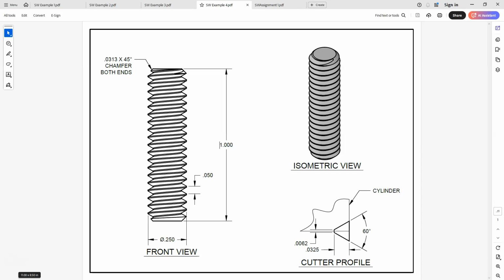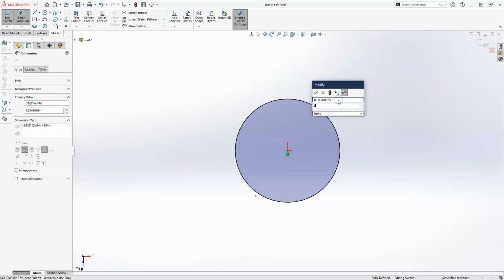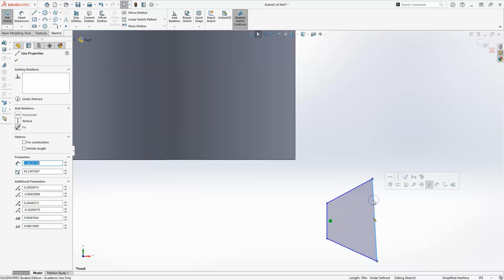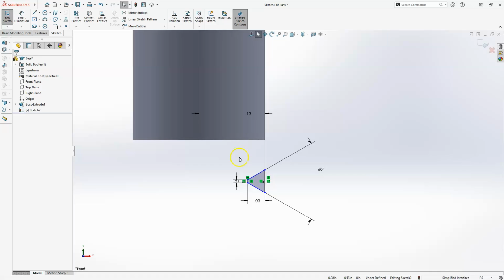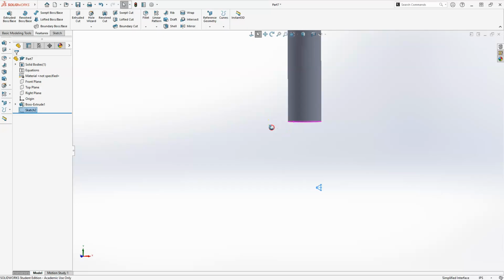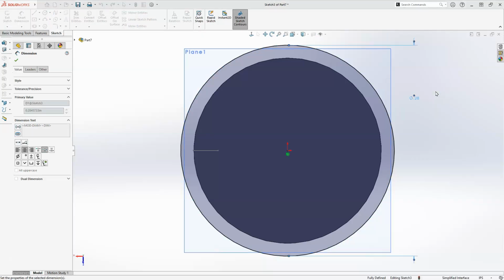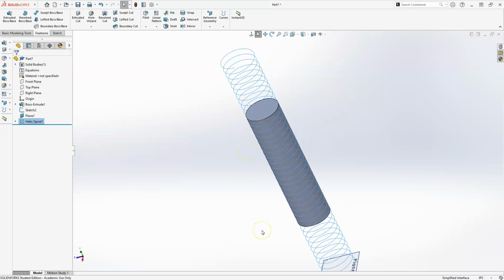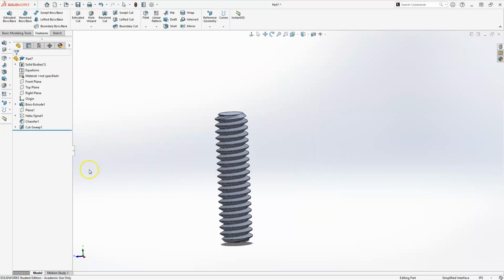Solidworks - Swept Cut, Helix, and Chamfer